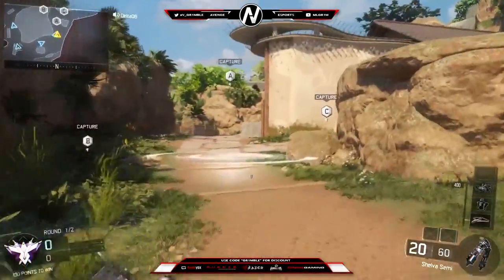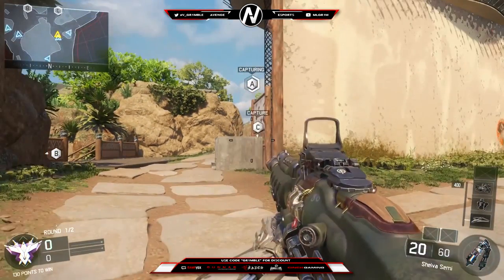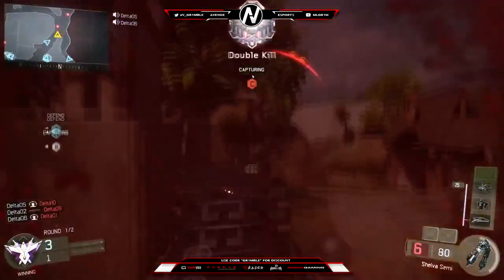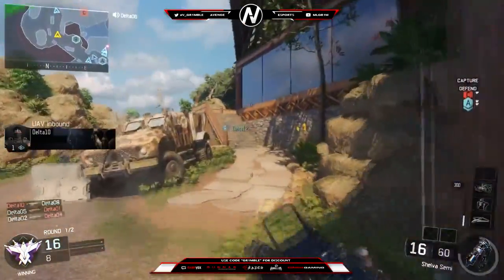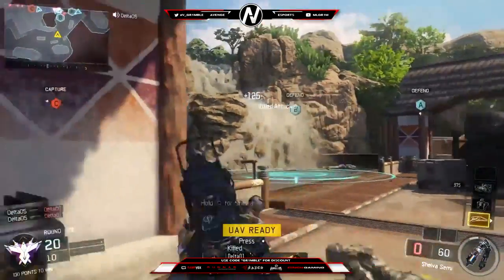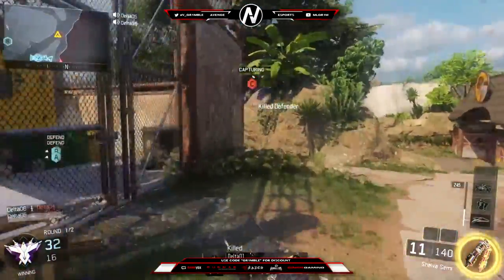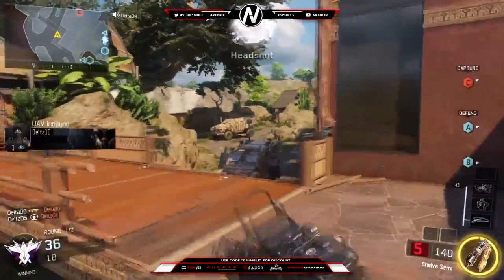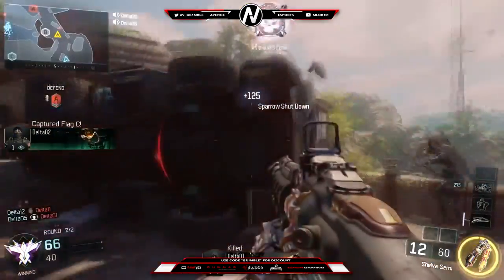Call of Duty: Black ops 3 "BEST ASSAULT RIFLE?" (COD: BO3 Multiplayer)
Song: Neptunes Trident